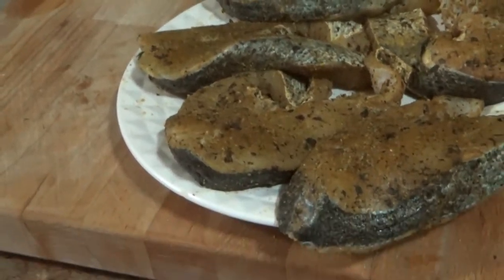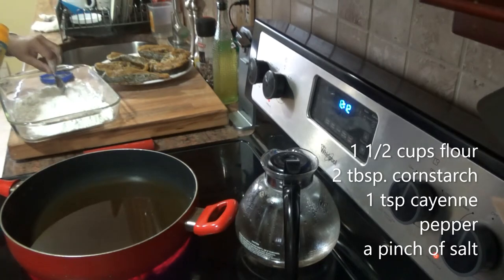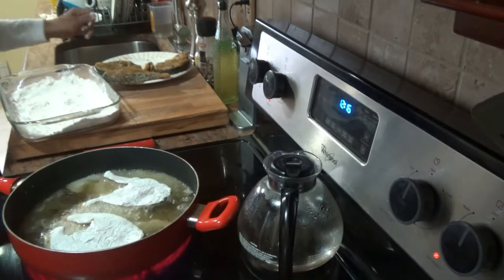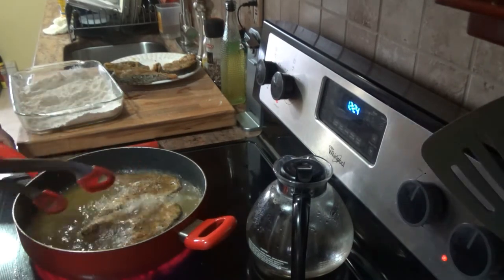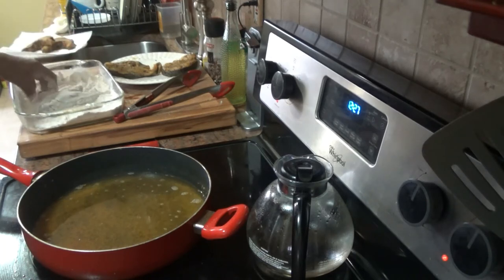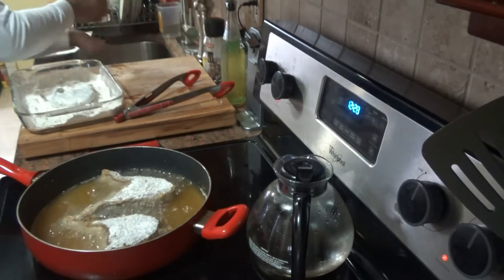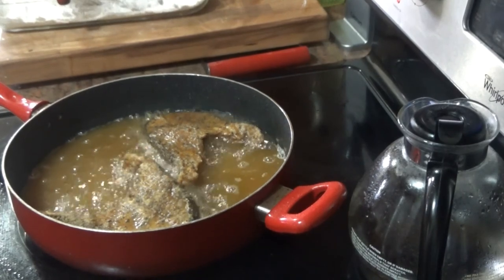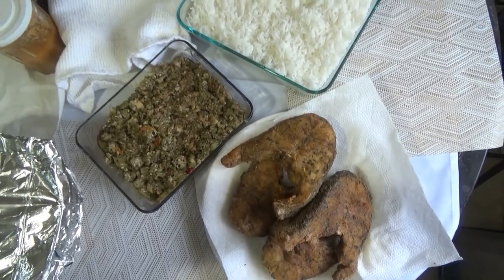Frying Grey Snapper Steaks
Wash and thoroughly dry 5 Snapper steaks and apply the dry rub.
Dry Rub: 2 tsp freshly ground black pepper
                1 tbsp. Bullion (Cube) powder
                 2 tsp garlic powder
                 1 tbsp. dried thyme
                 1 tsp Cayenne pepper powder
Mix all ingredients and rub each fish steak liberally. place in a zip lock bag or container and let marinate  anywhere from 2 hours or as long as overnight.

Dredge mixture: 1 1/2 cups flour, 1 tsp cayenne pepper powder, a pinch of salt. Stir the together for dredging the fish before frying.